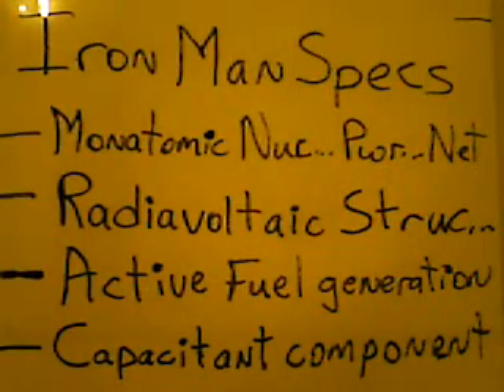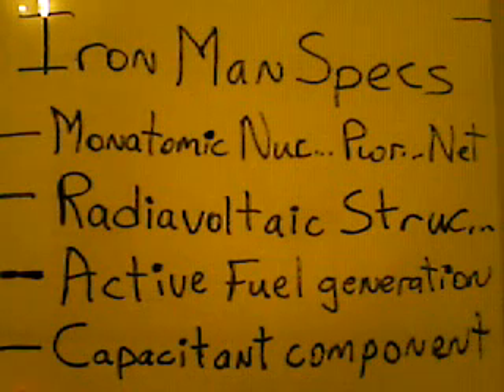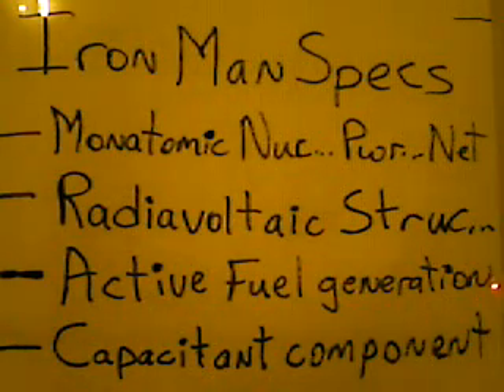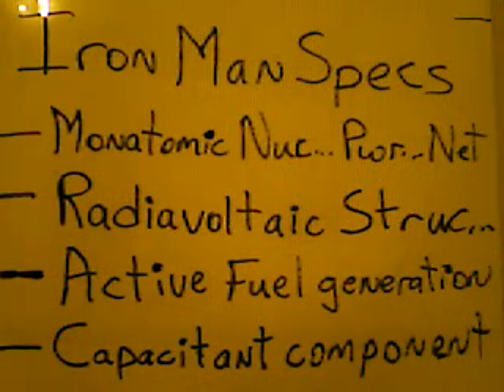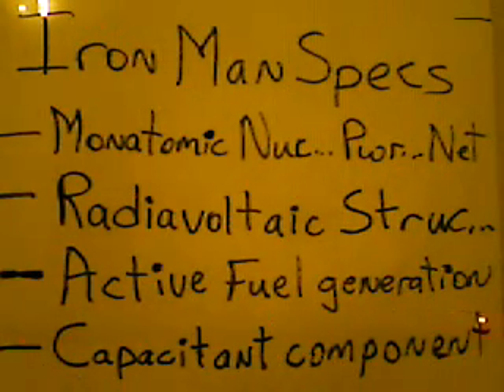Iron Man Specifications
Specifications for a real iron man suit. The technology necessary, and based on existing technology. I've covered the Active Fuel Generation System (AFGS) in another video.